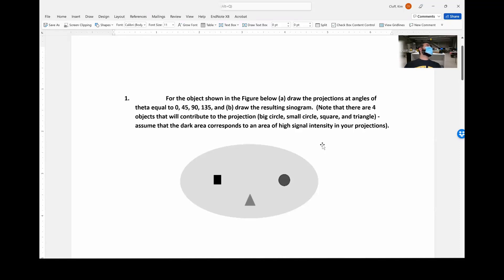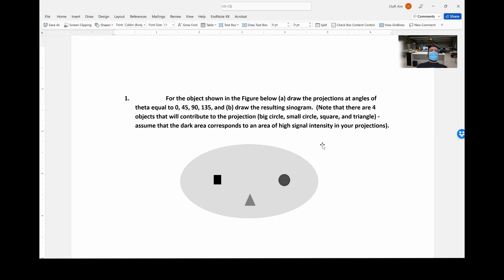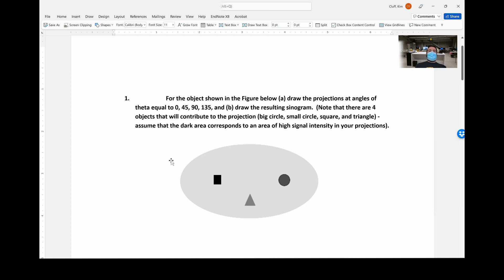Drawing Sinograms and Projections